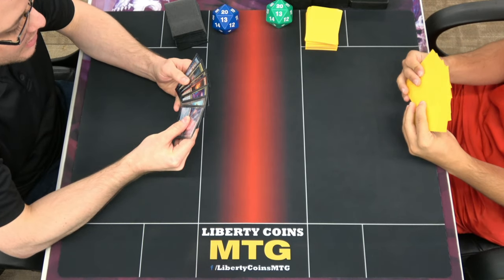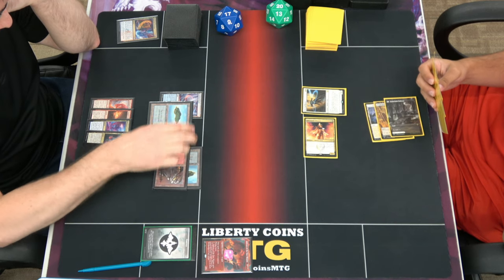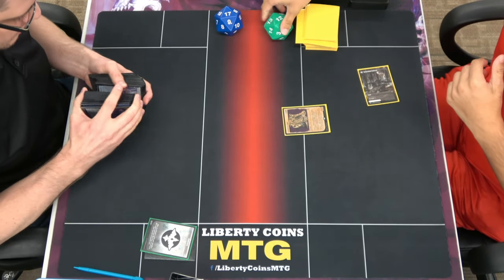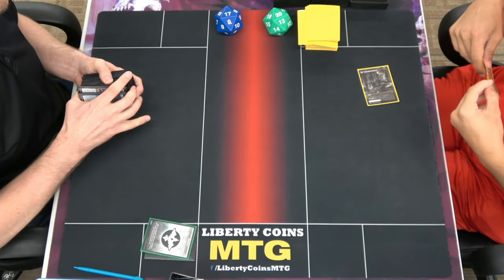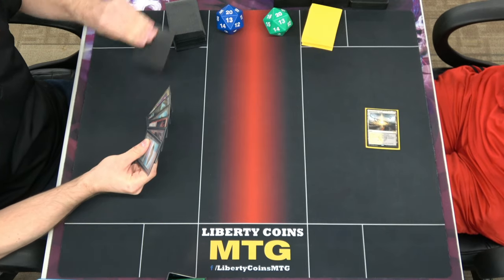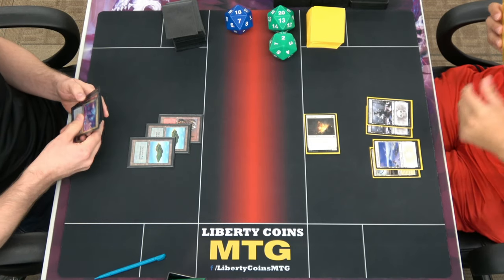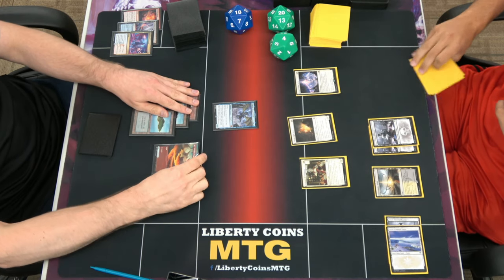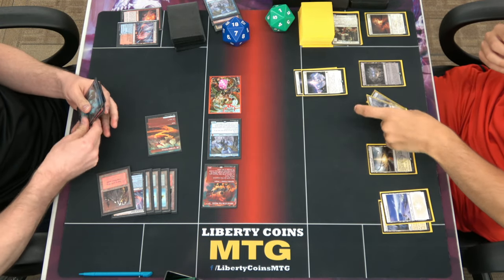Standard 2022 | Friday Night Magic 07-30-21 | Round 1 | Izzet Dragons vs Orzhov Teleportation Circle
Standard 2022